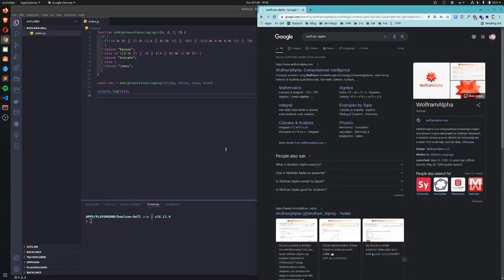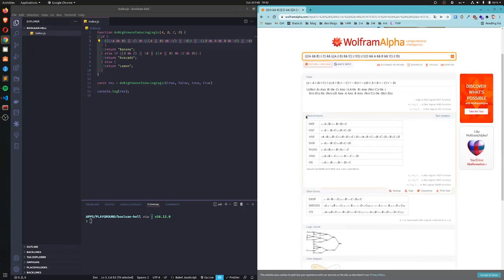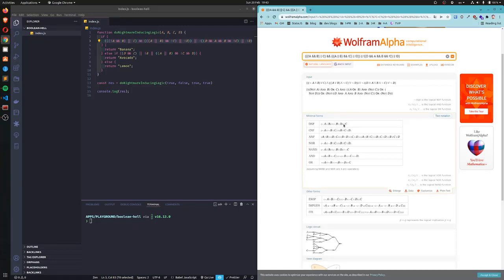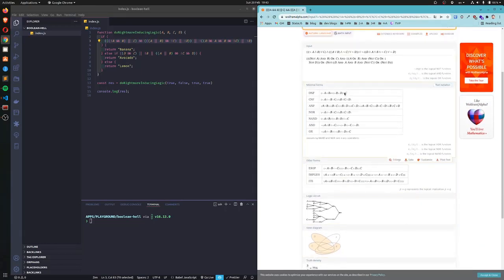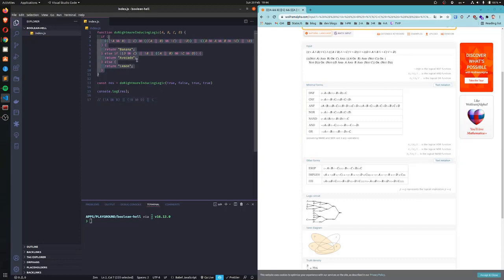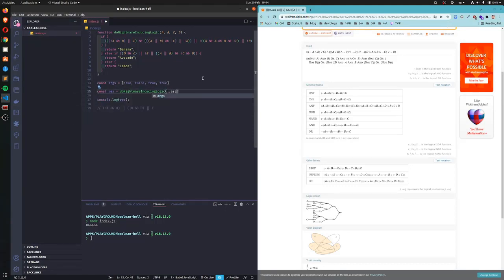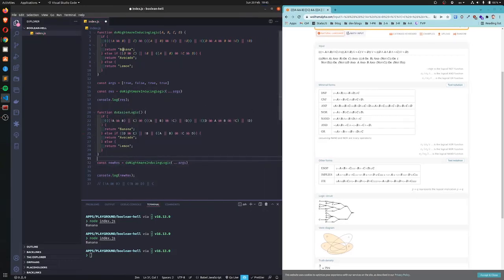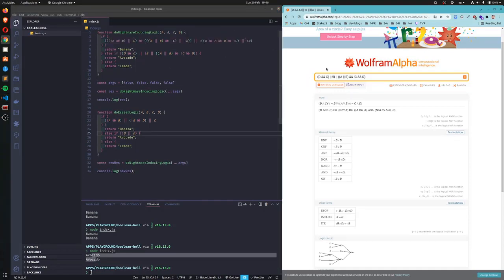how to simplify boolean expressions automatically with Wolfram Alpha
Boolean Expression Simplification automatically with Wolfram Alpha

Boolean
Expression
simplification
Logic Simplification
AND
OR